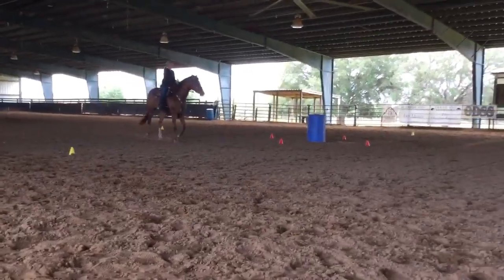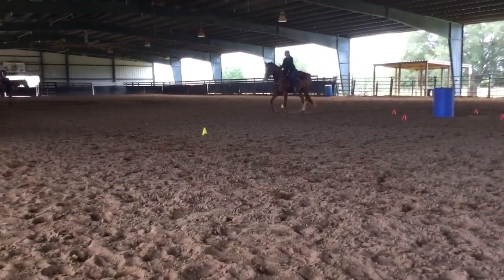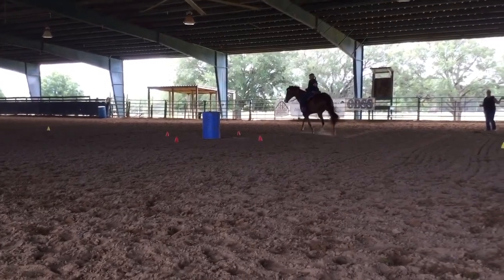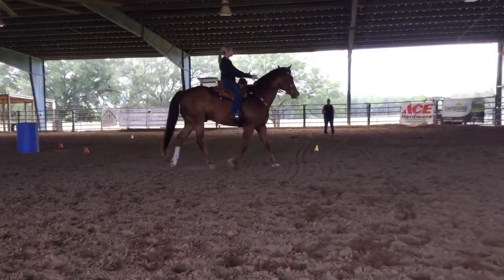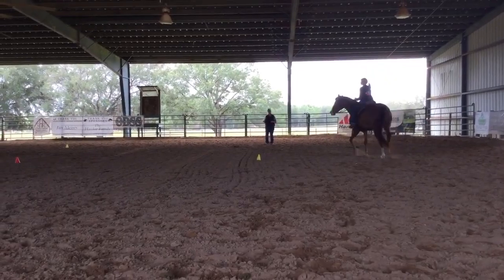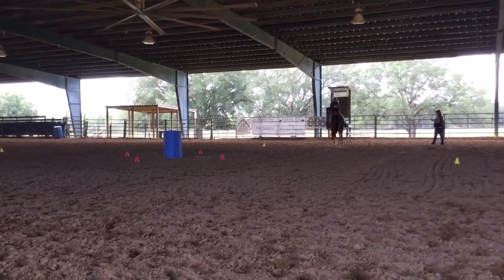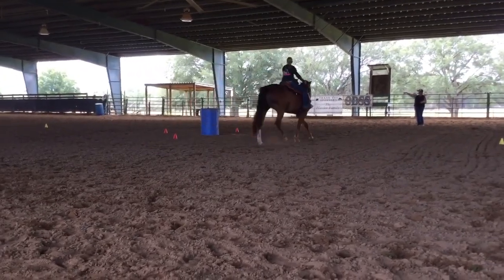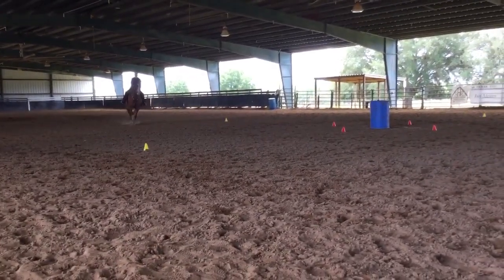TLC Windmill Drill